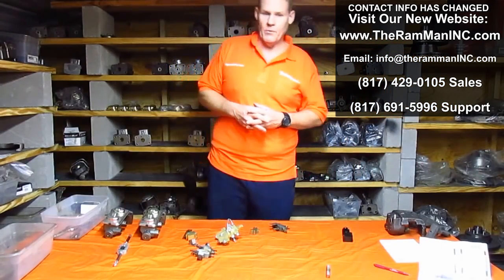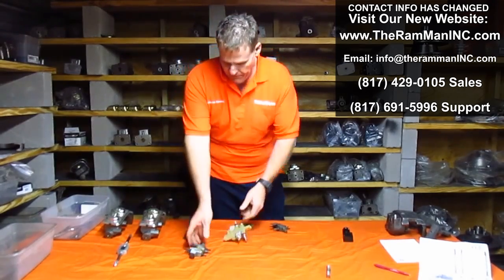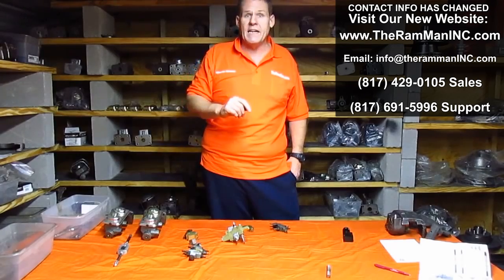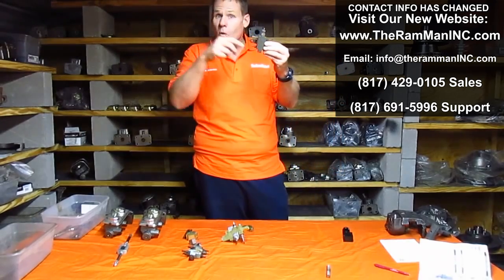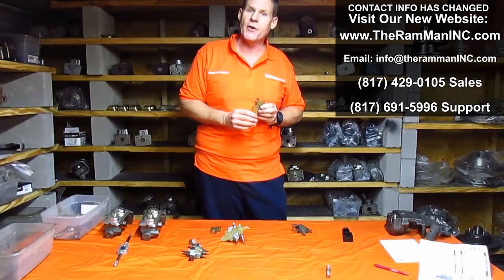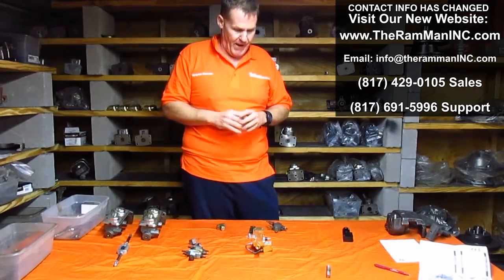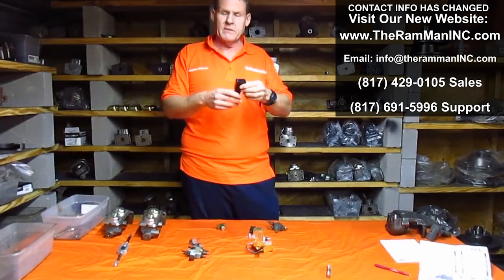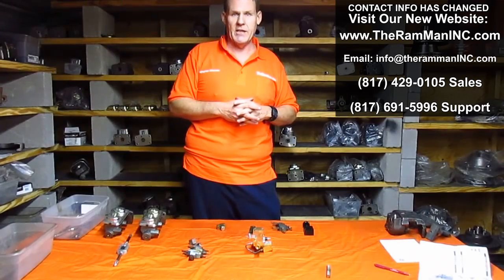PROPORTIONING VALVES EXPLAINED by TheRamManINC.com